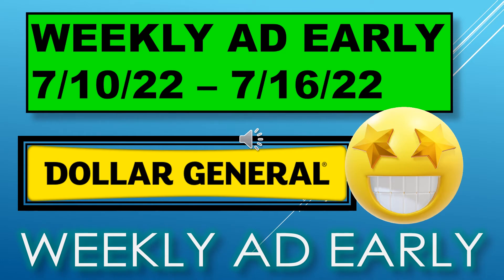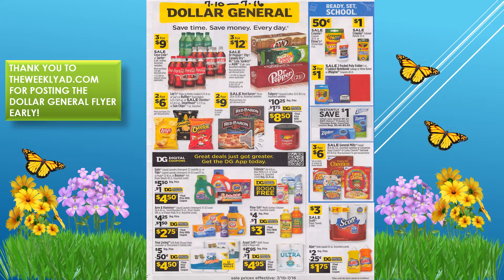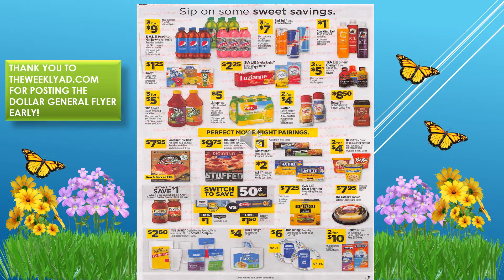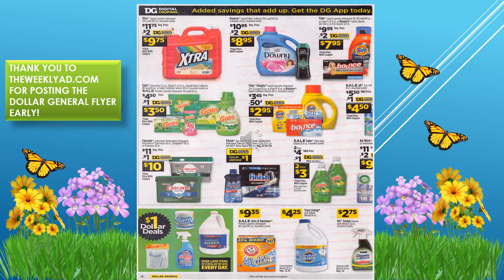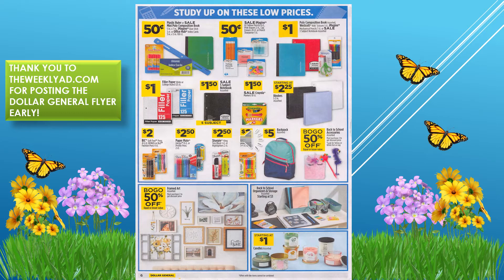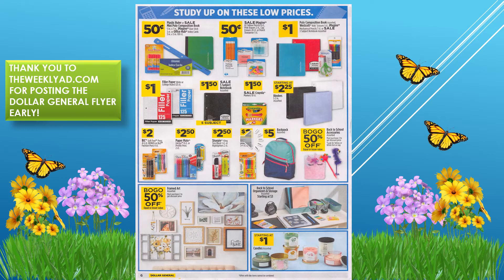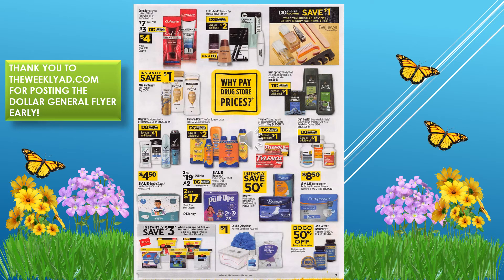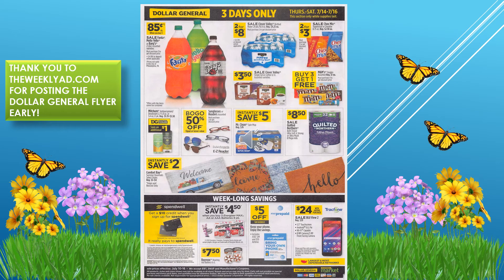DOLLAR GENERAL EARLY WEEKLY AD 7/10/22 - 7/16/22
DOLLAR GENERAL WEEKLY AD EARLY 7/10/22-7/16/22!  GREAT WAY TO PLAN YOUR SHOP FOR THE NEXT WEEK!